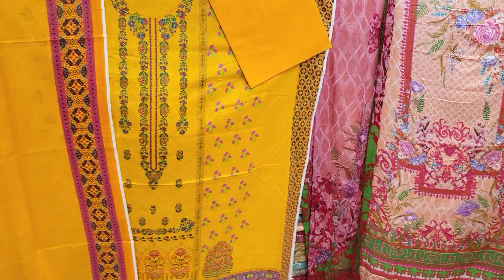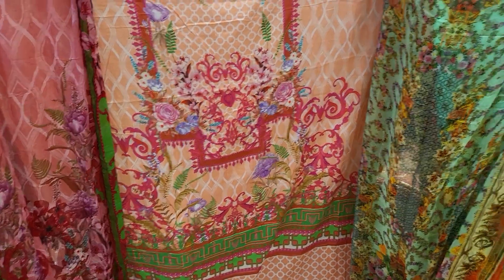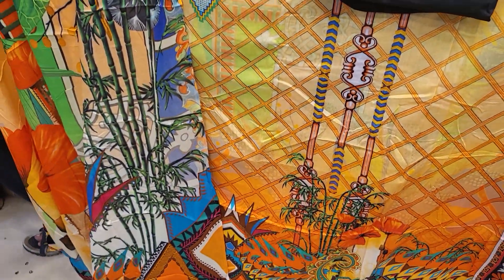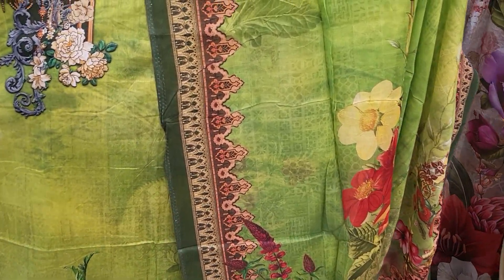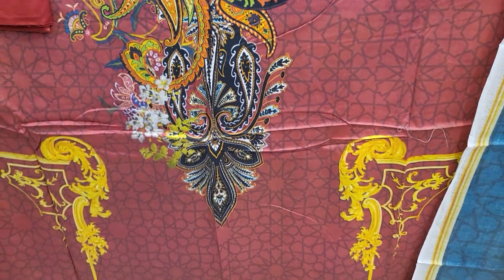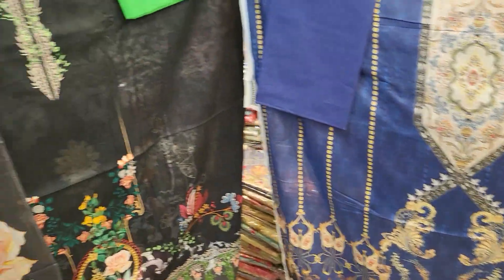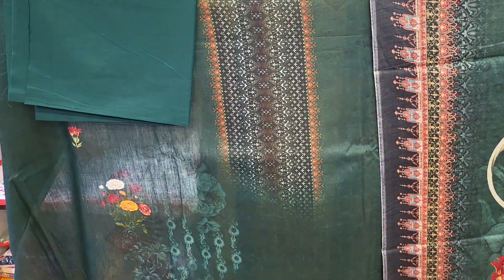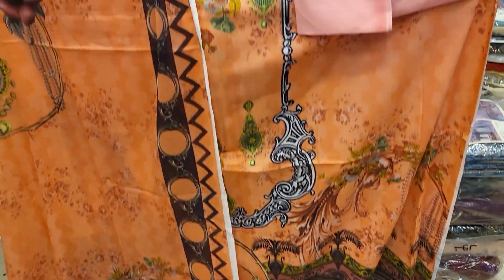24 March 2022